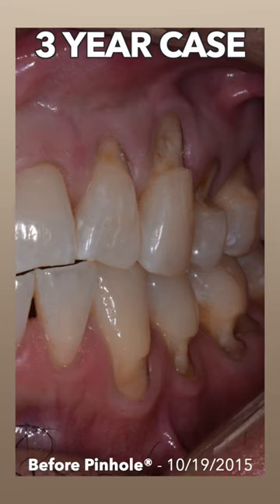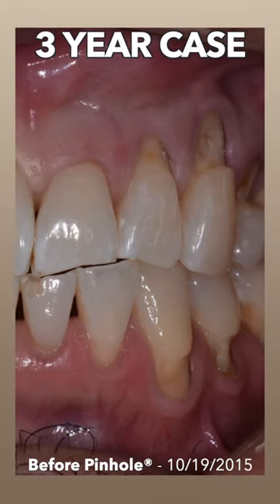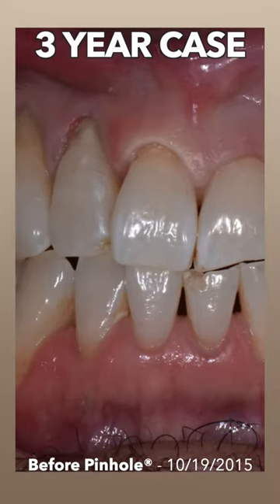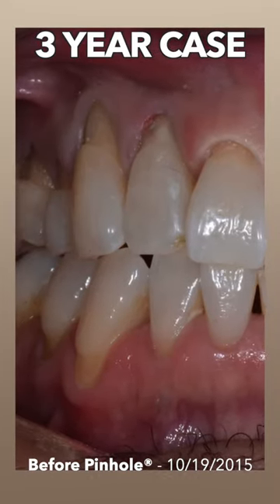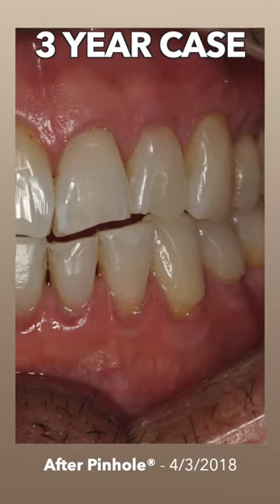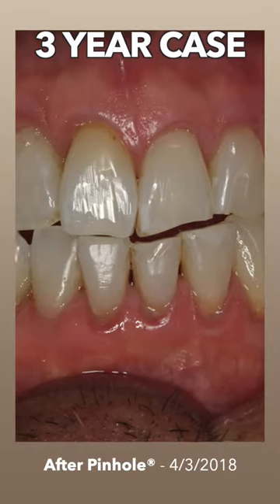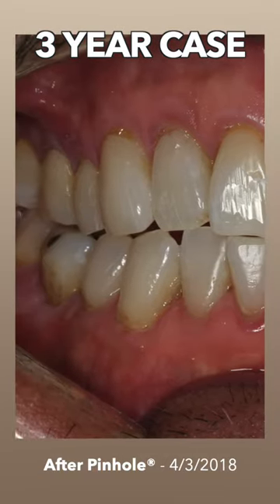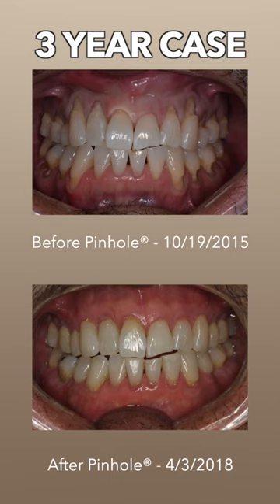3-4 Surgeries or just 1 Chao Pinhole® Surgical Technique?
Back in 2017, we hosted a Live Pinhole® TV show. In this episode, we brought on a local Periodontist, Dr. Sam Markzar.

Dr. Markzar mentioned how his patient who received gum grafting were prescribed 6 surgeries to correct gum recession but only followed through with 3 to 4 sessions.

Pinhole® Surgical Technique offers multi-site all in one session.